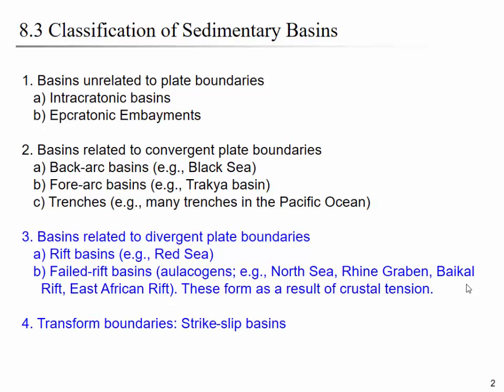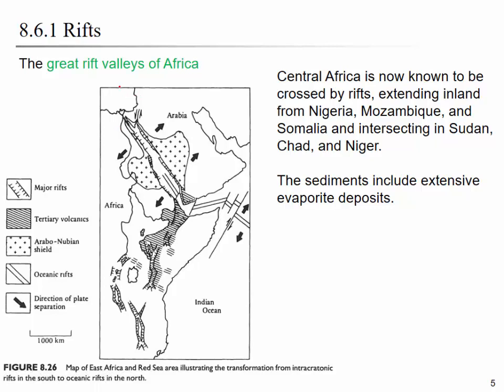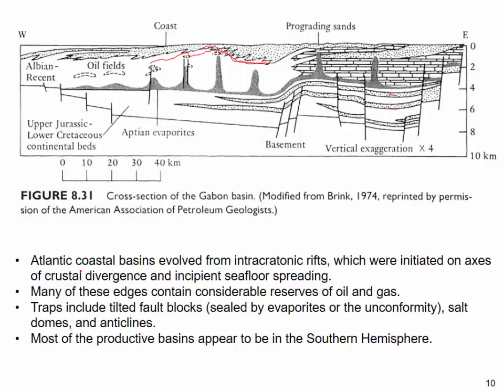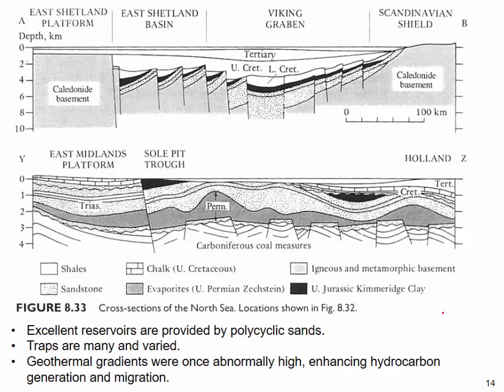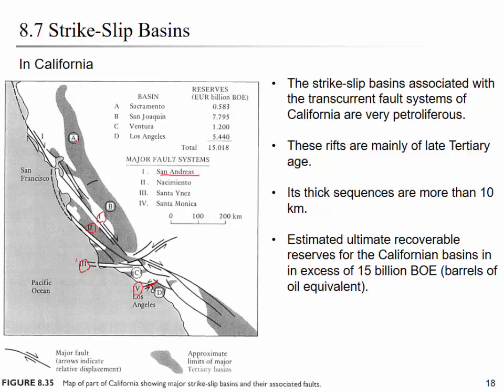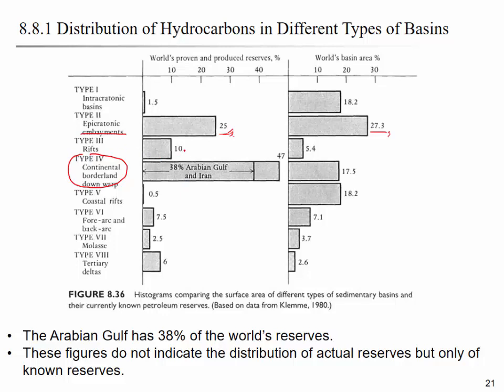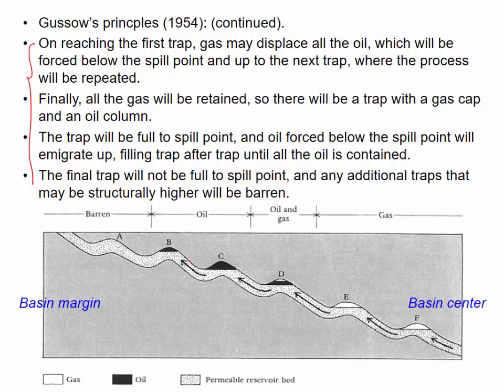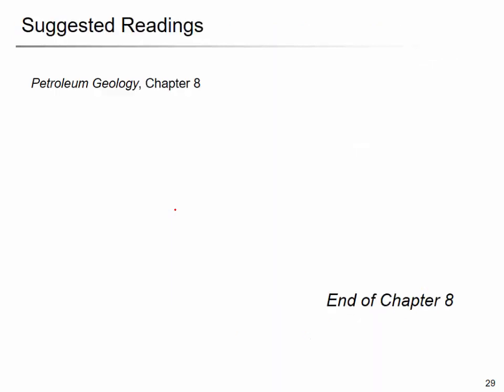CE421 Energy Geotechnology and Geology - Lec 20: SEDIMENTARY BASINS AND PETROLEUM SYSTEMS (2)